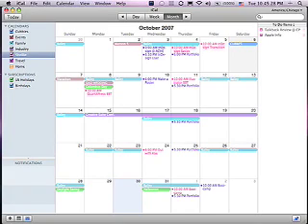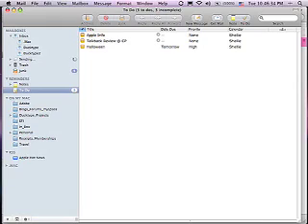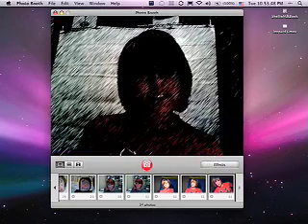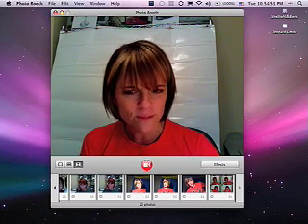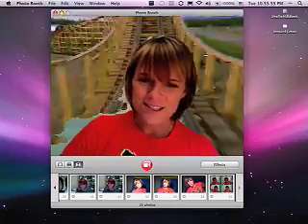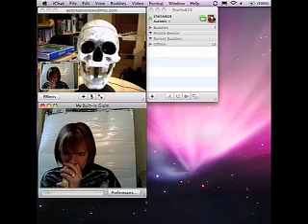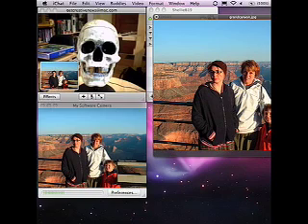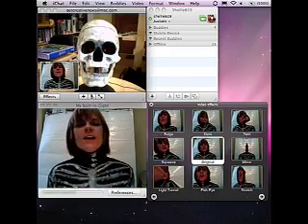Leopard - Part 3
To-Do items in iCal and Mail, PhotoBooth and iChat